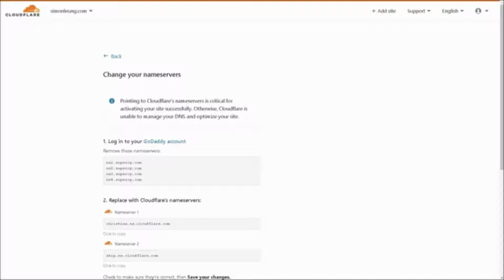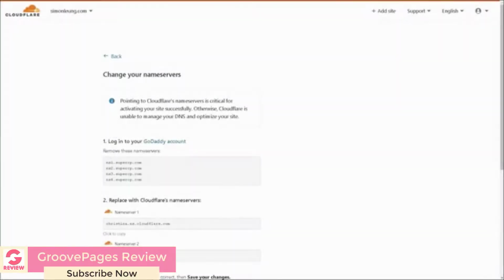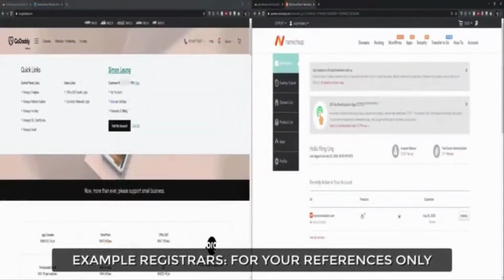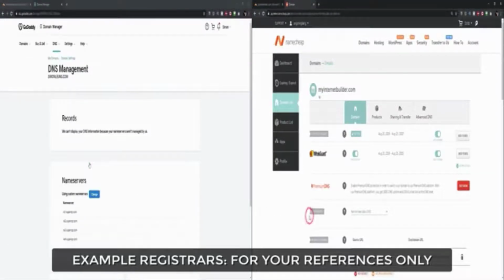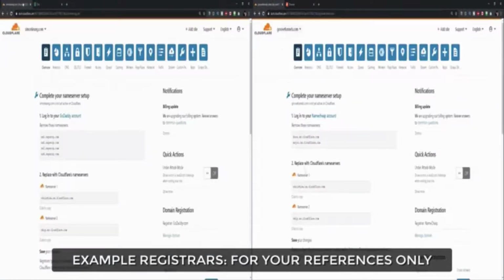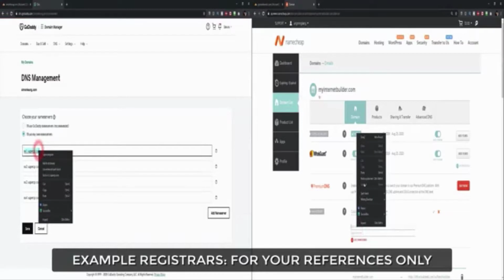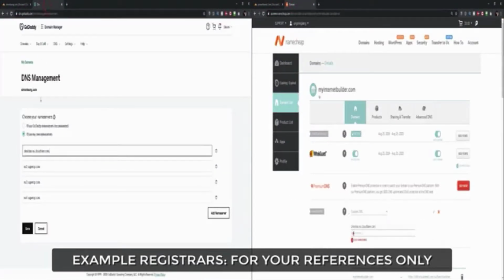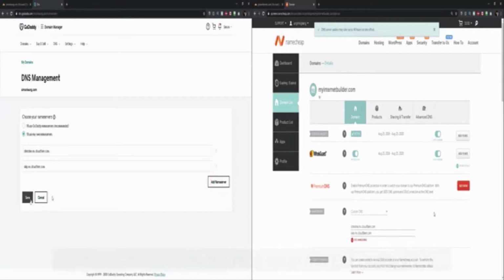GroovePages Review & Tutorial 15: How To Change Your Nameservers (Generic)?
✅ Drag-and-Drop design
✅ Blocks
✅ Customized coding
✅ Free bandwidth and hosting
✅ Landing Pages
✅ Conversion Funnels
✅ Webinar Funnels
✅ Killer Brand Websites
✅ A/B Testing
✅ Countdown Timers